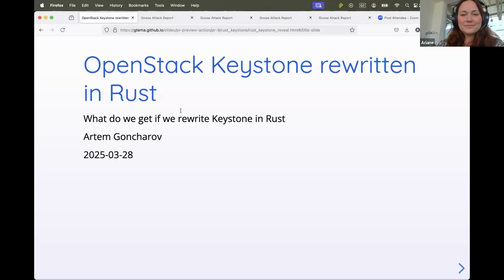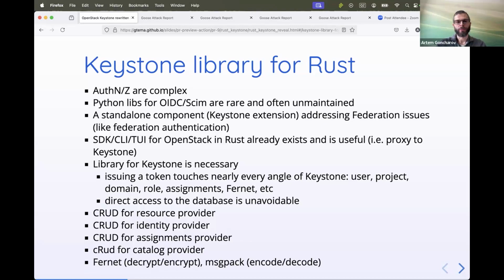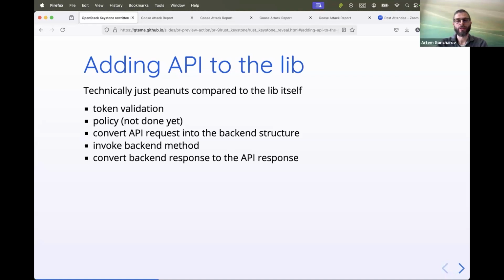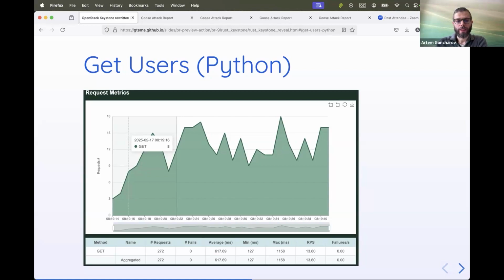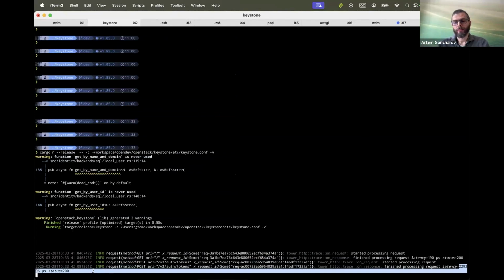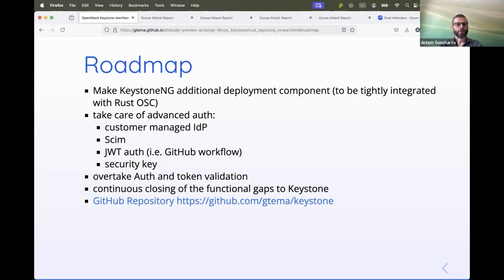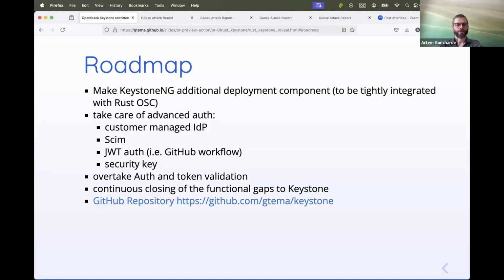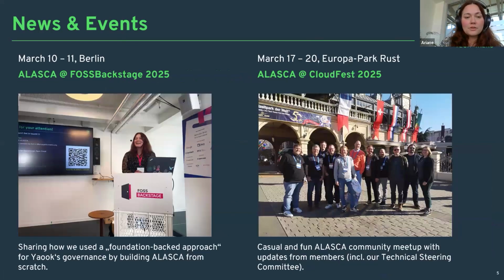ALASCA Tech-Talk #23: Exploring rewrite of OpenStack Keystone in Rust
Artem Goncharov (Keystone Project Team Lead) will explain how necessary improvements in the Keystone, especially in the federation area, brought him to a point of evaluating a complete rewrite of Keystone in Rust. Not only does it bring much improved security and bug reduction from Rust as a programming language, it also brings very noticeable performance improvements of factor 10-100 on both request latency and resources utilization which the POC already delivers. Keystone cannot be rewritten in a short time without a major resource investment, so also a future development and feature strategy would be presented.

About the ALASCA Tech-Talks
The ALASCA Tech-Talks provide a platform to discuss projects that have the potential to improve digital infrastructures and cloud services, as well as use cases that rely on these infrastructures and services. ALASCA is an association for operational, open cloud-infrastructures.

Do you want to join our ALASCA Tech-Talks? Nice, you can find all information on upcoming ALASCA Tech-Talks